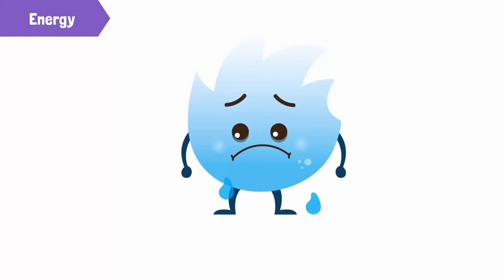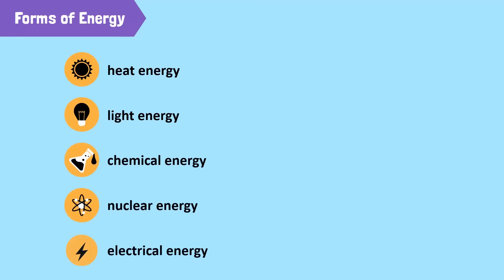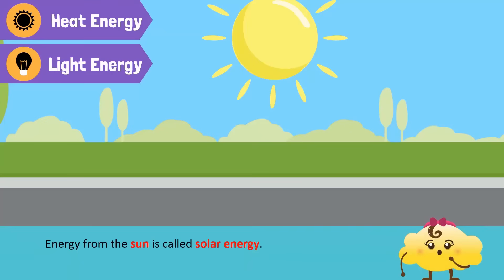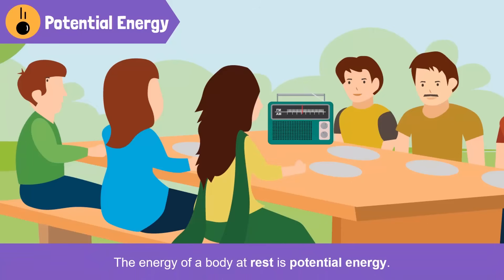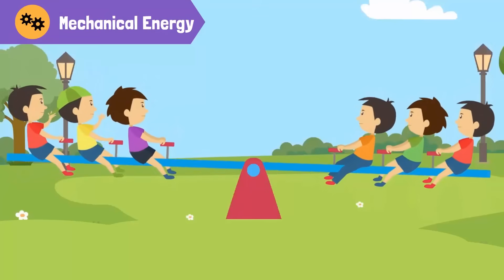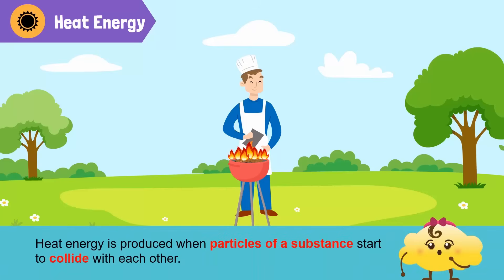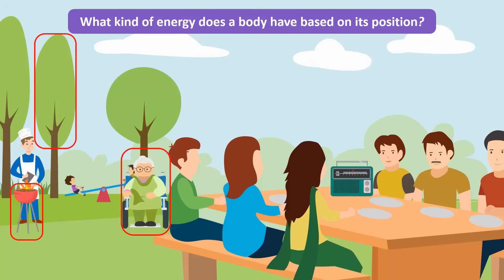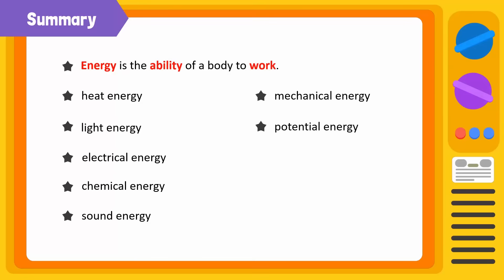Energy and Different Forms of Energy with Examples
"Energy is the ability of a body to work.
There are various forms of energy. Some of them are heat energy, light energy, electrical energy, chemical energy, sound energy, mechanical energy, potential energy, kinetic energy, and nuclear energy."